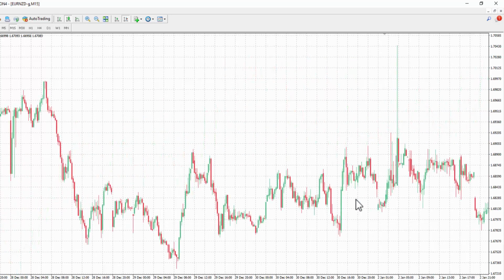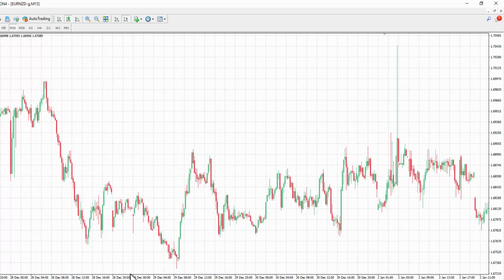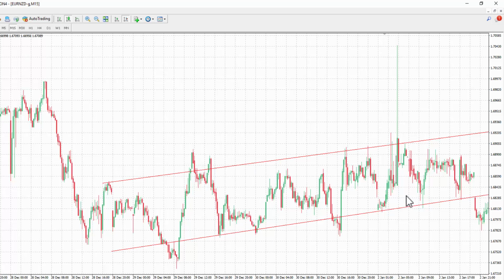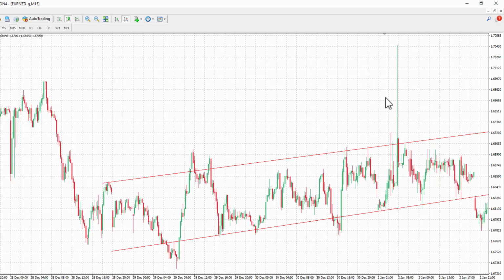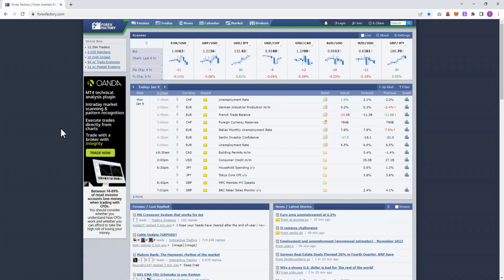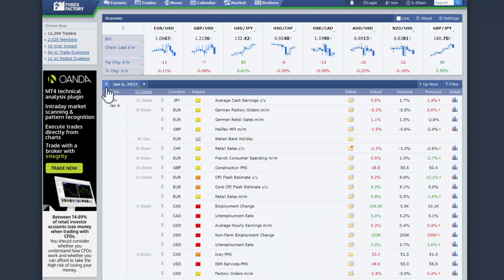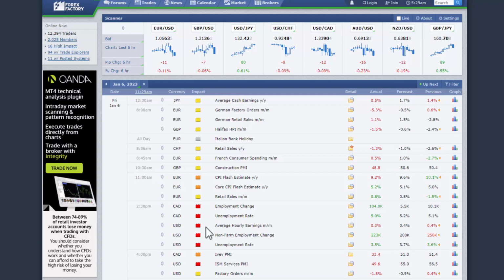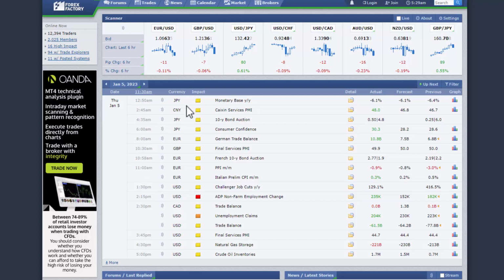How to Avoid Volatility Spikes in Forex Trading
In forex trading, sudden volatility spikes can quickly stop out positions and create unpredictable market conditions.

In this video I explain how to recognize these periods and how traders manage risk by avoiding low-quality trading conditions.

You will learn:
• What causes volatility spikes
• How to identify risky market conditions
• When it may be better NOT to trade